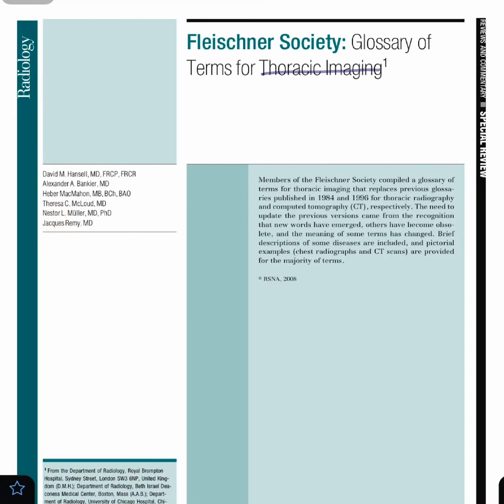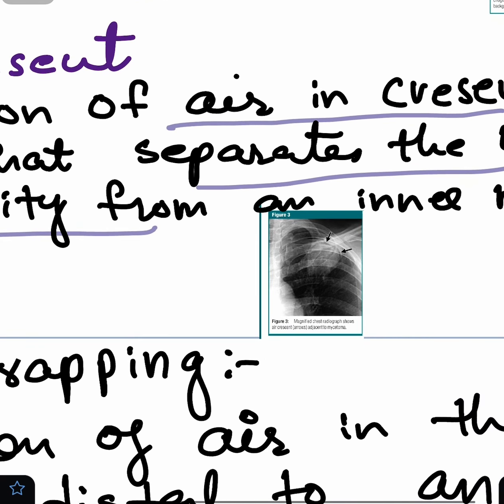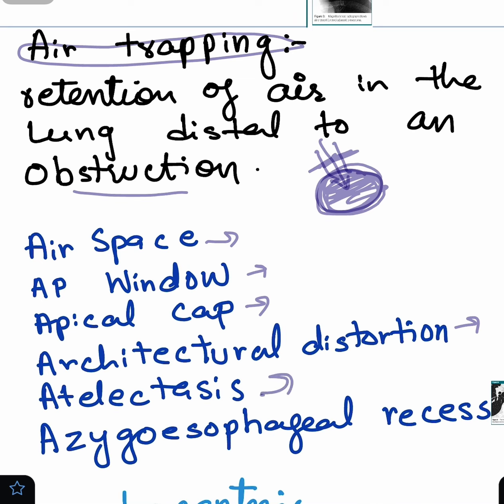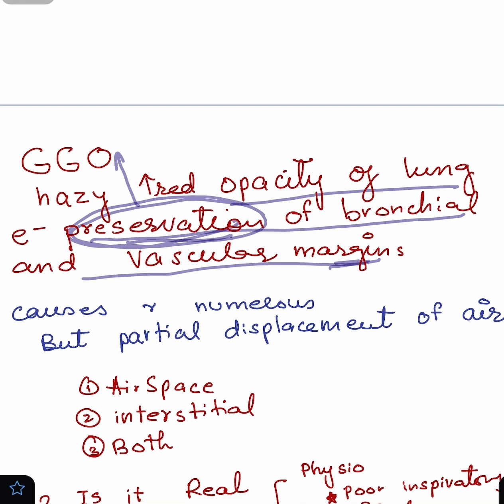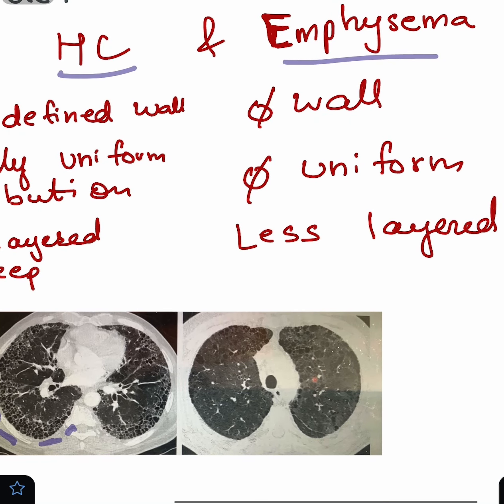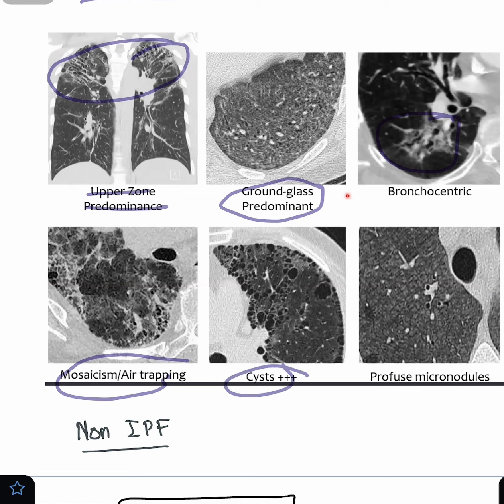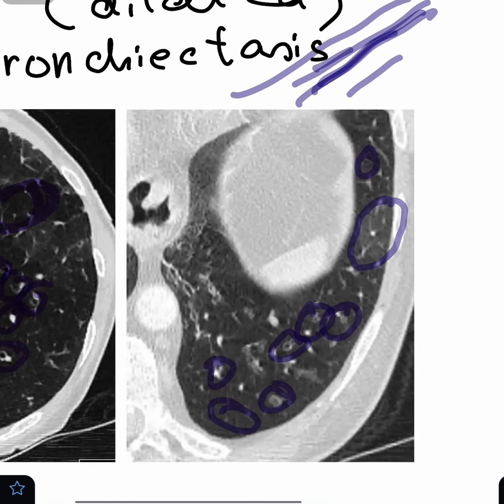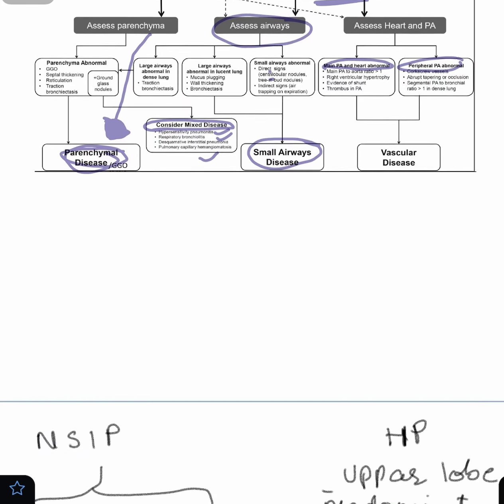Mastering HRCT: Essential Tips for Radiologists and Pulmonologists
Fleischner guideline#mosaic attenuation hrct chest radiology lectures
This channel ! is a comprehensive resource dedicated to decoding the intricate world of respiratory medicine. Tailored specifically for medical colleagues preparing for exams, the content simplifies complex concepts, breaks down challenging topics, and provides in-depth explanations. With a focus on helping medical students grasp the nuances of respiratory medicine, my channel equips them with the knowledge and understanding needed to excel in their exams.